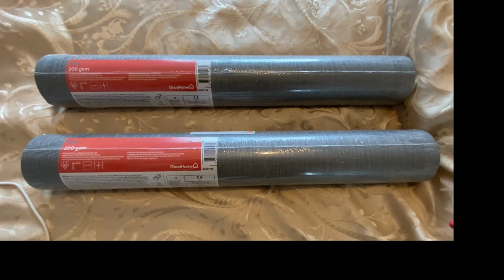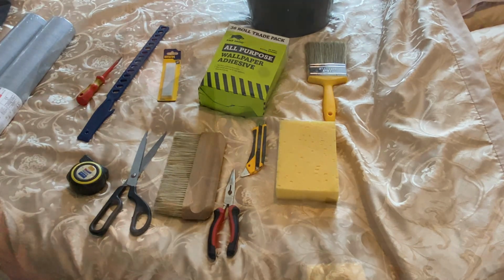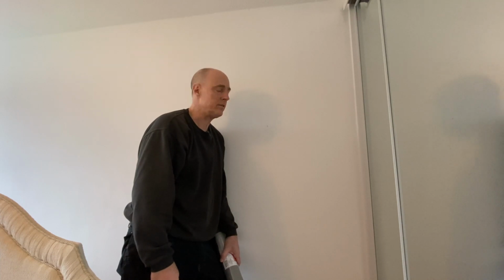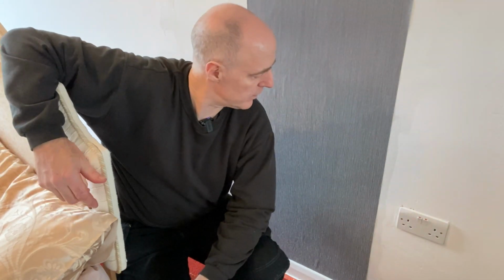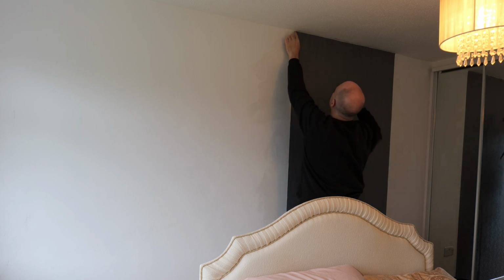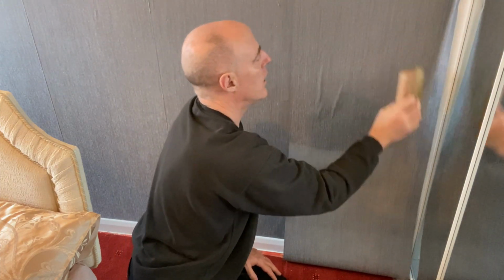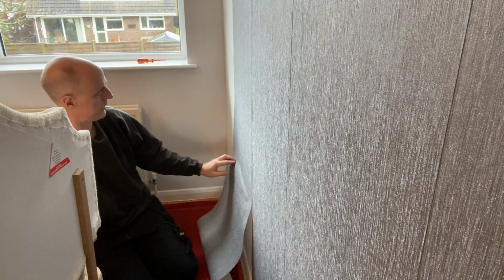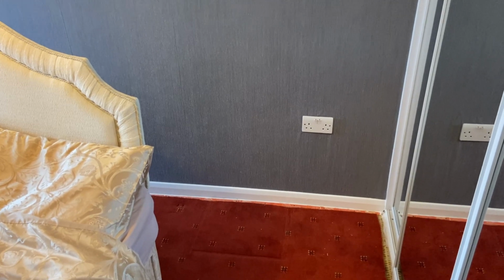Re-Decorating Our Bedroom Part 7 - Wallpapering Our Feature Wall Without A Pasting Table!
Using B & Q / Good Homes Lery wallpaper to decorate our feature wall in the bedroom. This is a paste the wall, easy to hang wall paper and I show how to do it from start to finish with lots of hints and tips on wallpapering.

And it’s all done without using a pasting / wallpapering table.